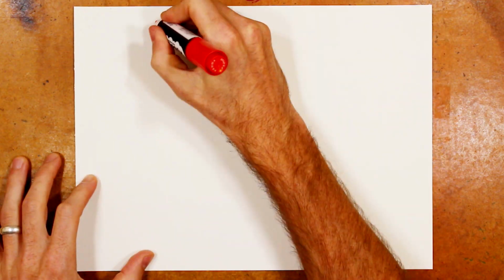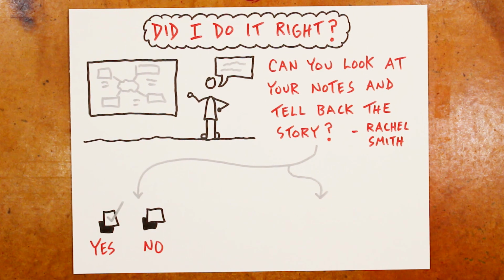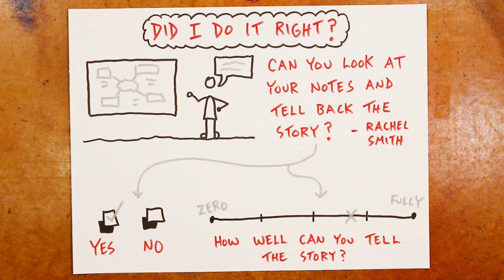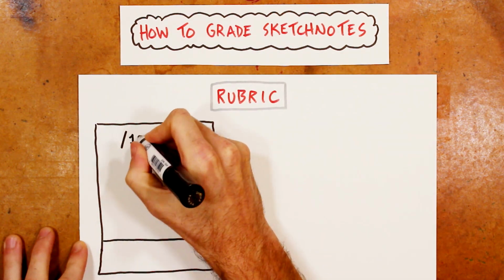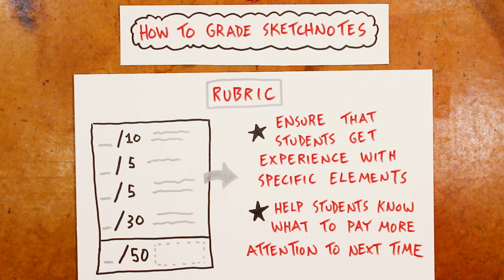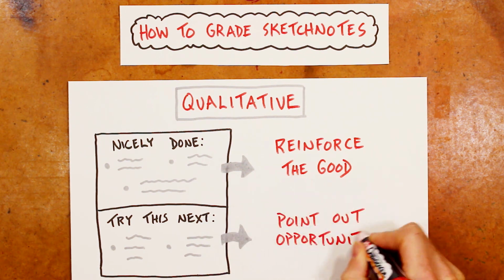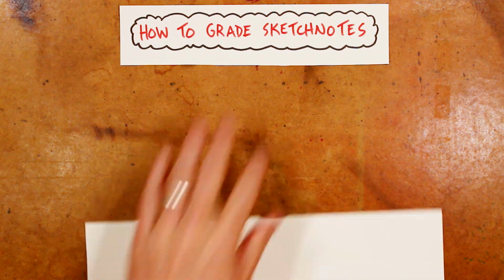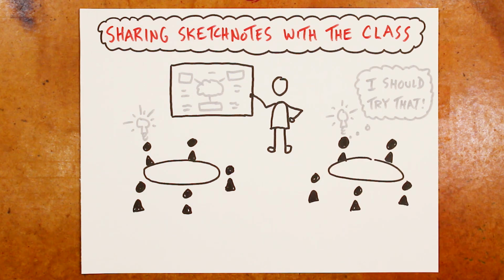Grading Sketchnotes: Rubric & Student Examples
A few approaches to assessing your students' visual notes.

** Resources **
Sketchnoting Courses (full library)